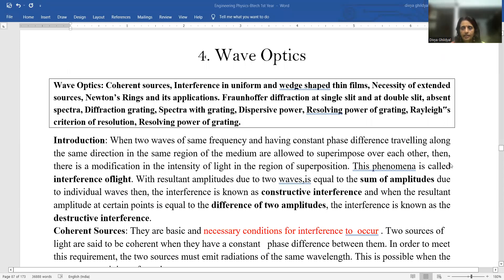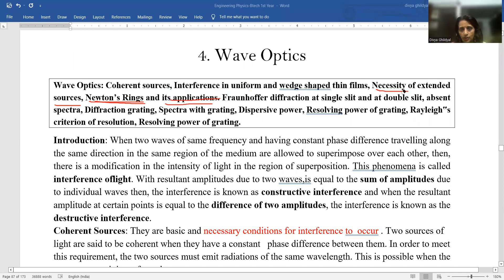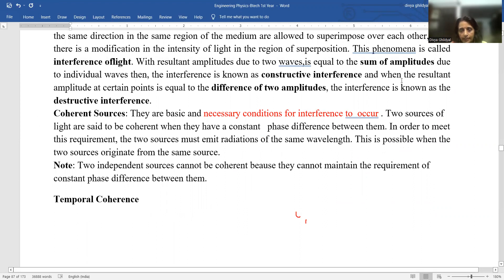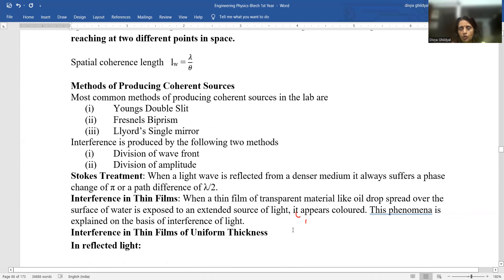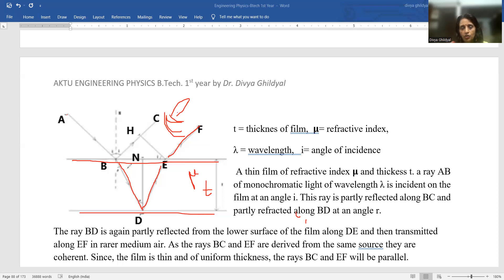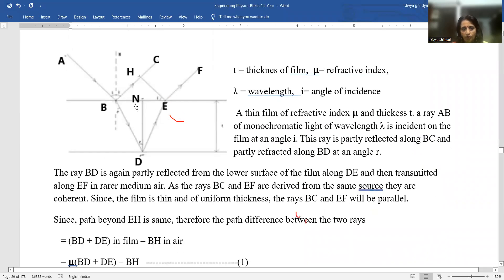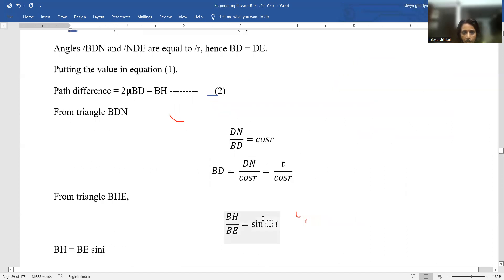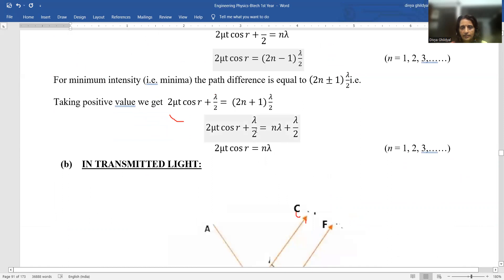AKTU Interference due to THIN FILMS